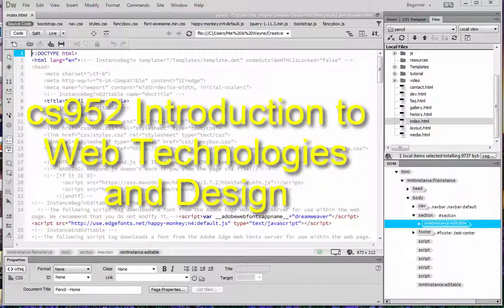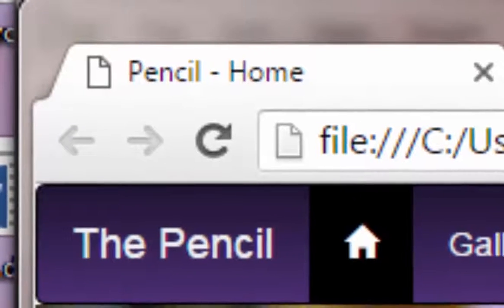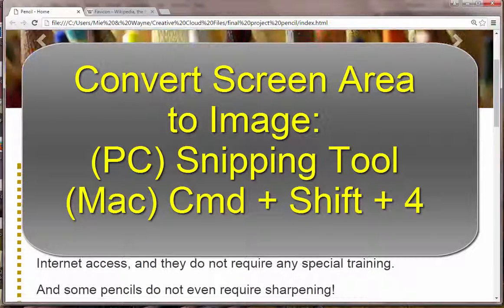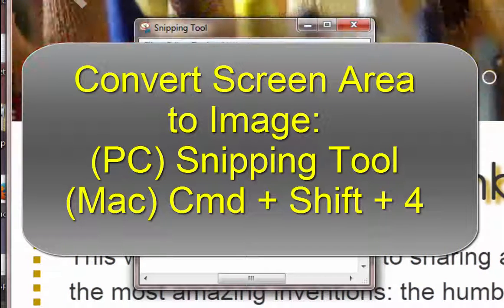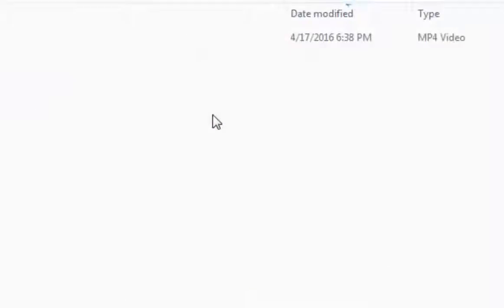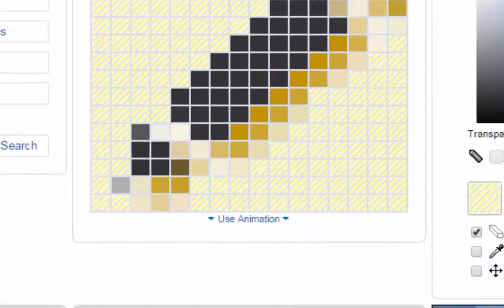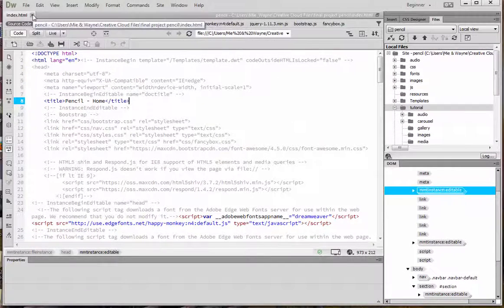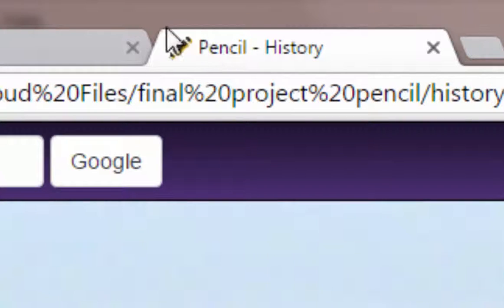cs952 m11 06: Introduction to Web Technologies and Design Adding a Favicon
Adding a Favicon to a Dreamweaver CC 2015 site, using faviconCC.